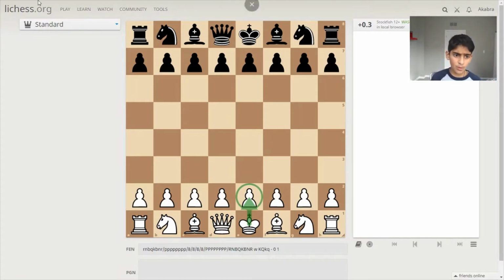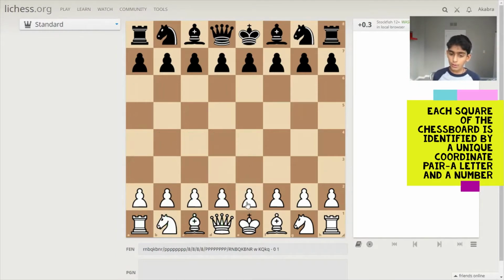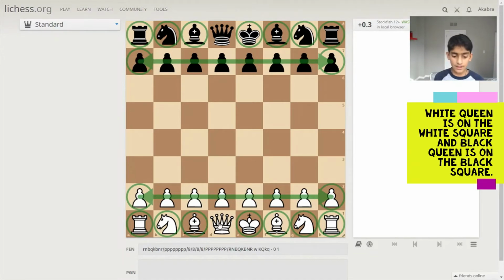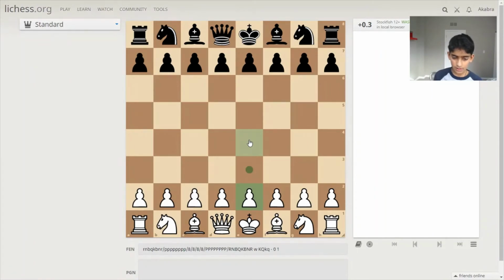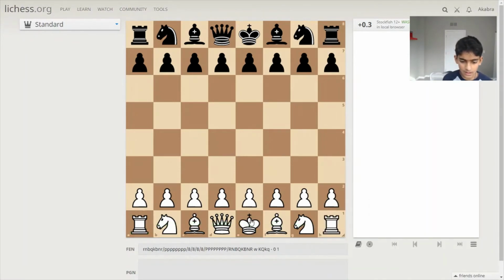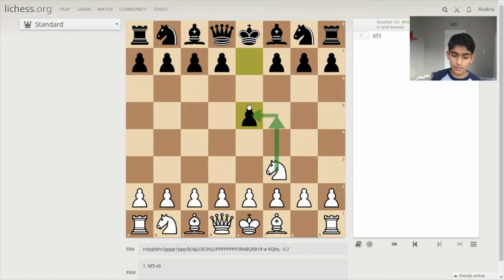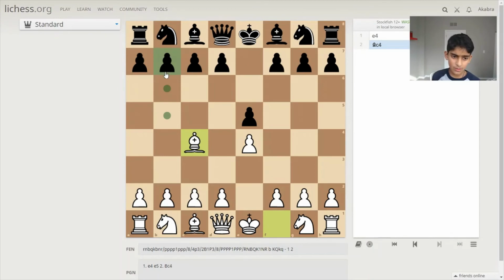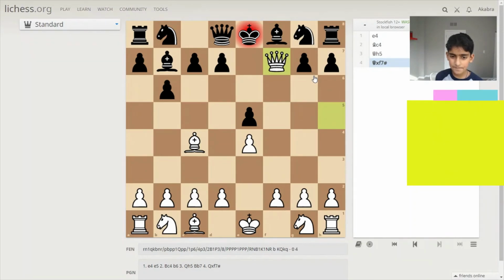Chess Basics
0:00 Start
0:10 Chess Board
2:32 Pieces & Board setup
3:45 Major & Minor pieces
5:01 How pieces move
7:32 Capture concept
8:42 Check
10:01 Checkmate